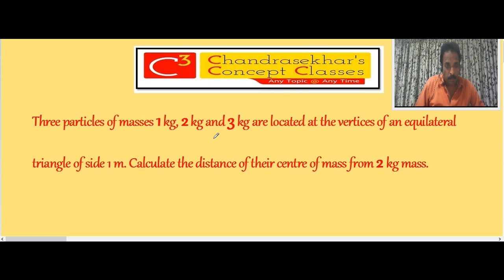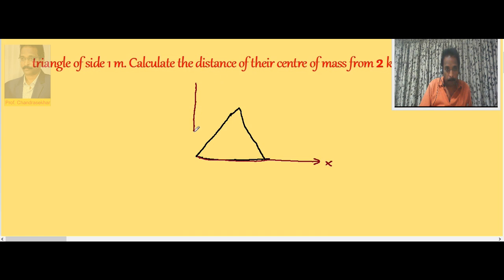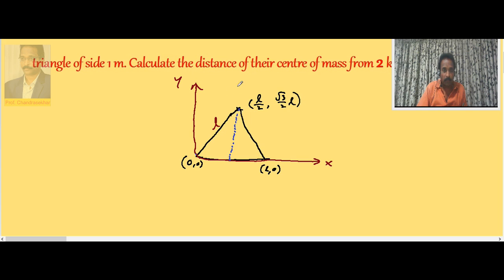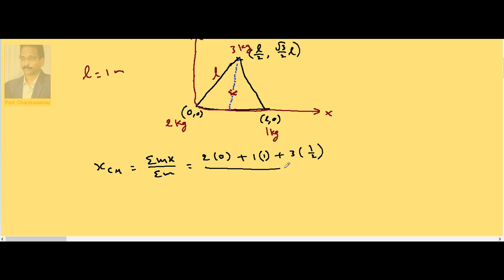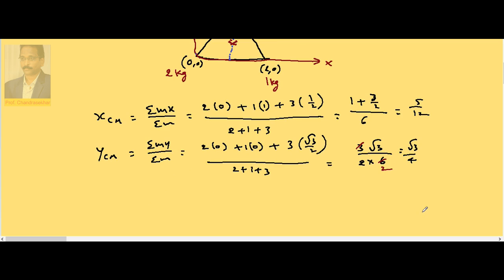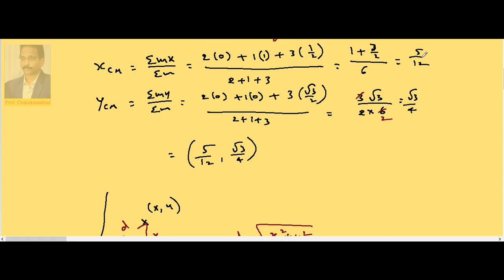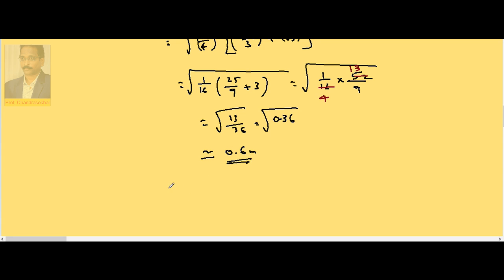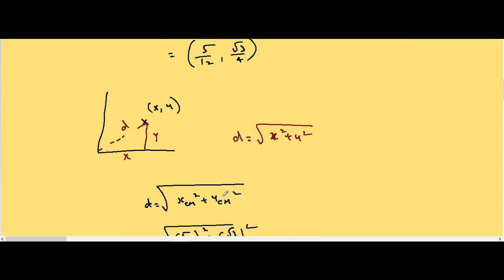C Mass 1.7 | Centre of Mass | Inter(+1) 1st Year Physics